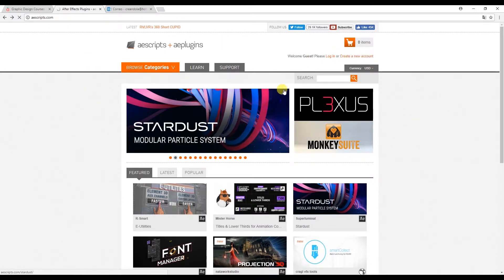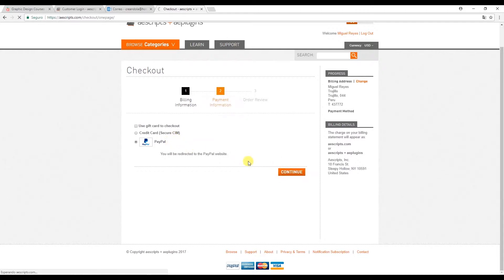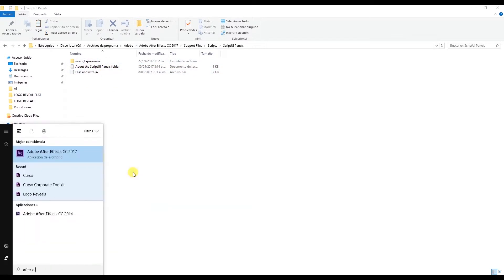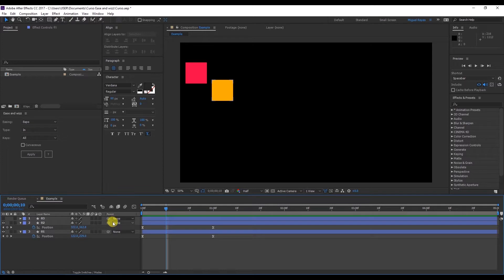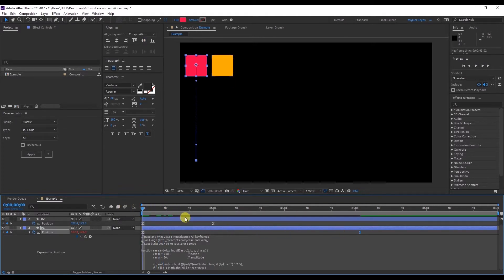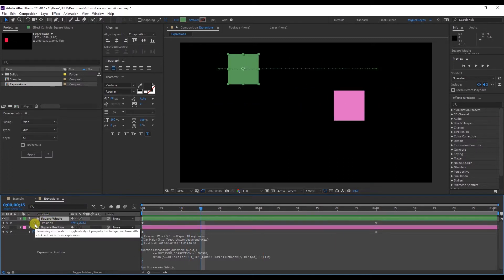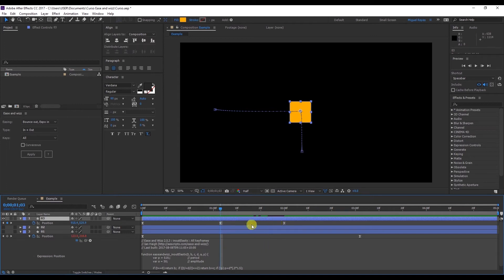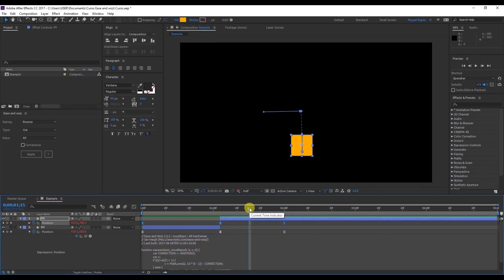Motion Graphics: Smooth Your Animations (beginner) with Ease and Wizz | Freepik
Whether you're starting out in After Effects or you're more experienced, you'll still enjoy this fantastic Ease and Wizz plug-in that improves your workflow!